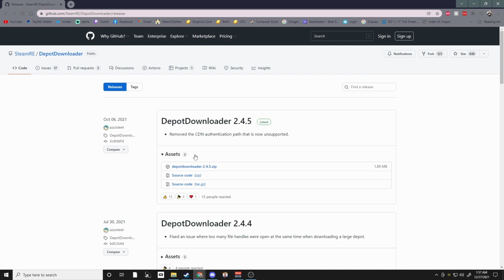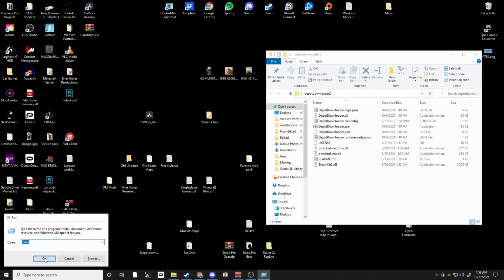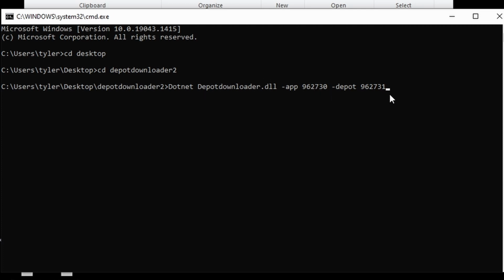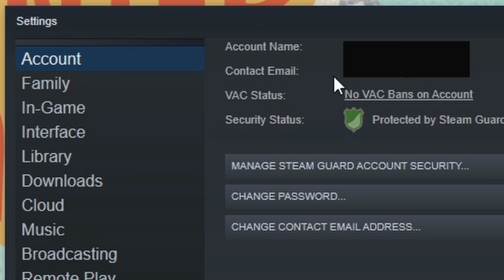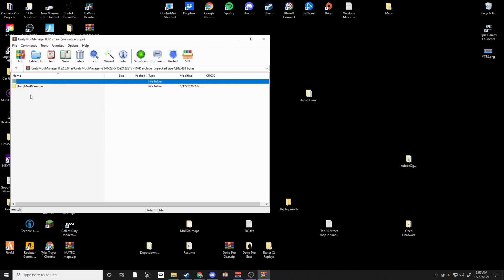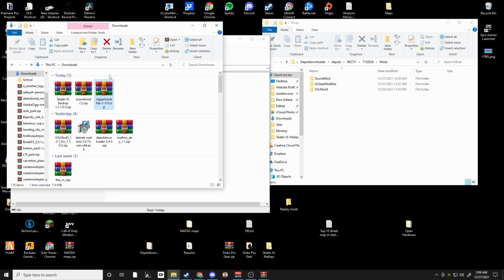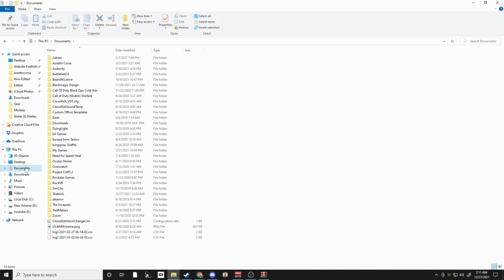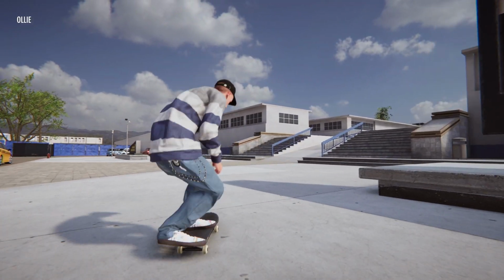Skater XL Downgrade to 1.1.0.5 with Modding tutorial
Skater Xl Downgrade to 1.1.0.5 and modding tutorial

Code Text:

cd desktop
cd depotdownloader

or

cd "file location"

Dotnet DepotDownloader.dll -app 962730 -depot 962731 -manifest
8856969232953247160 -username "username" -password "password"